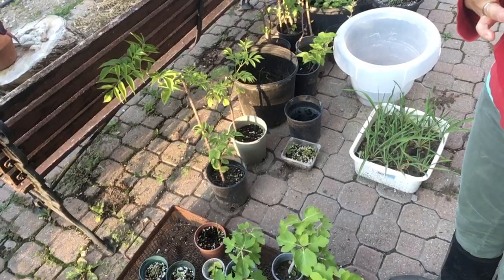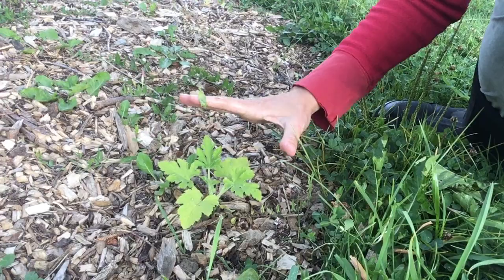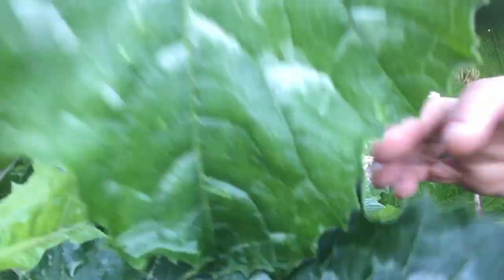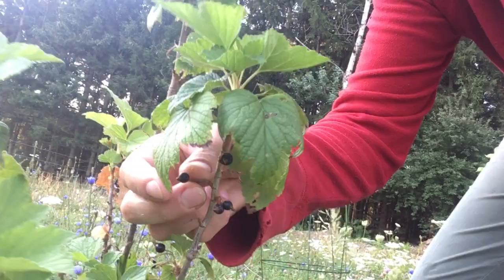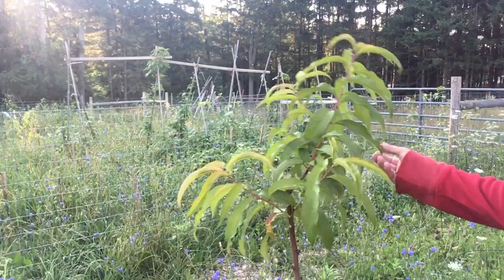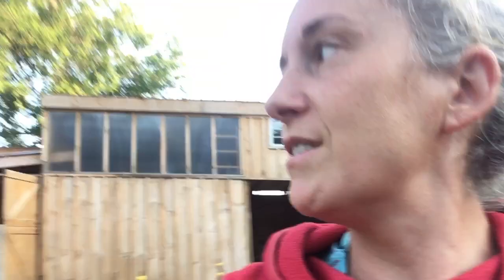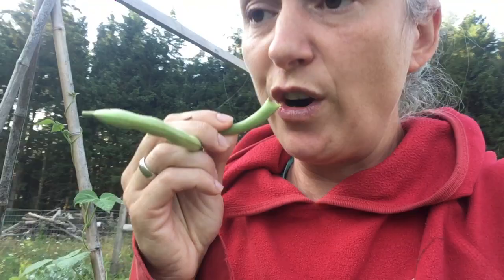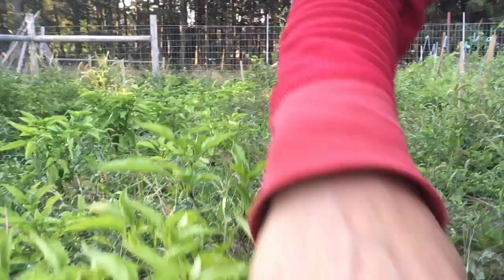Week 10 Garden Tour (Aug 2020) : growing wild, the food forest, pests and keeping calm in the garden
An garden tour update on how things are growing in our first year food forest, growing with the weeds in the annual vegetable garden and succession planting as we head toward fall. We find some surprises in the gardens and make some observations about growing with the weeds, tilling, and pest pressure.

Zone 4 homesteading, August 10, 2020